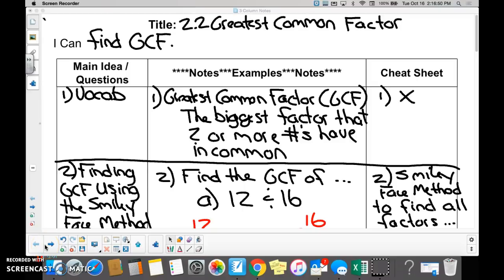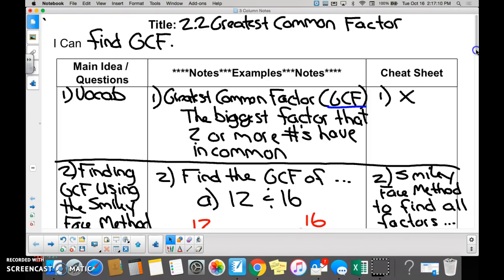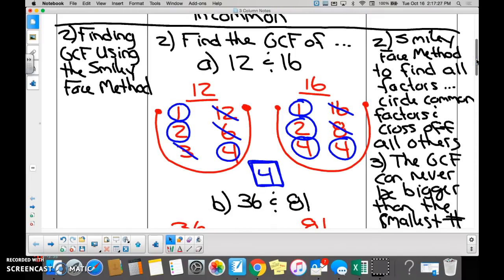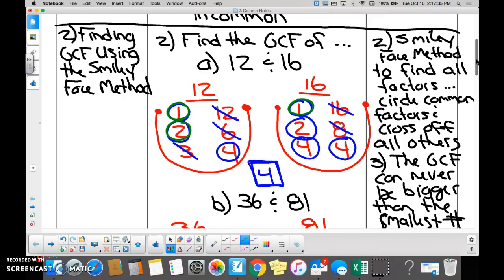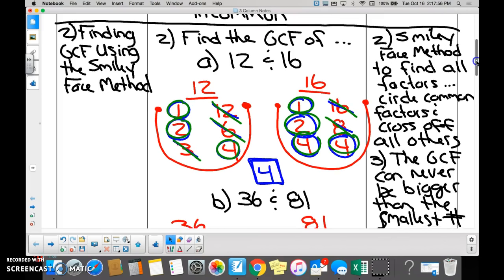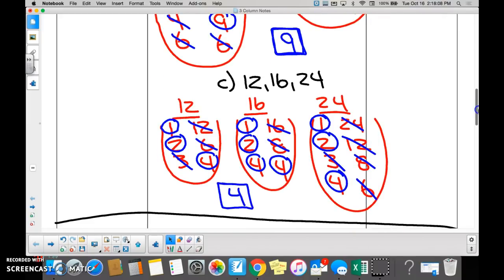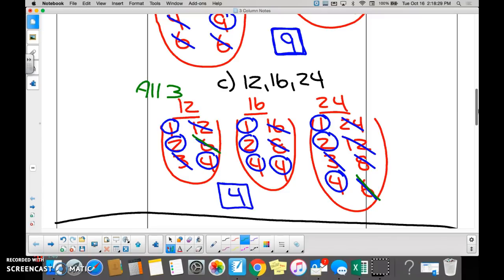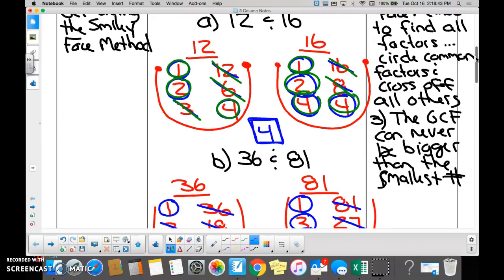2.2 Greatest Common Factor - Block 3